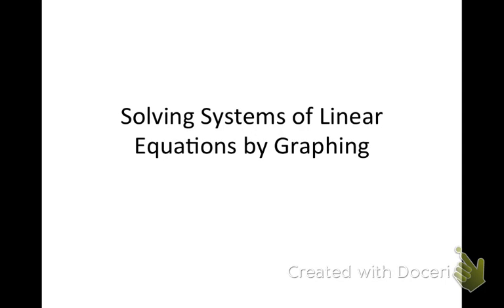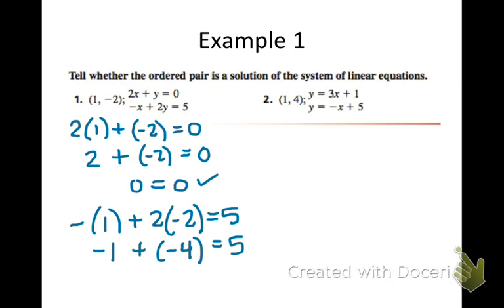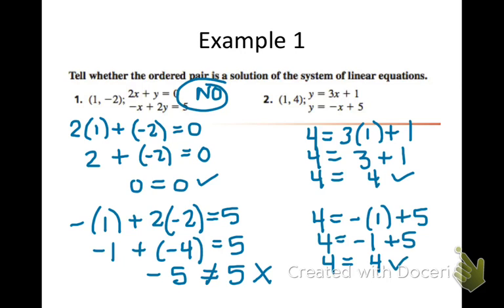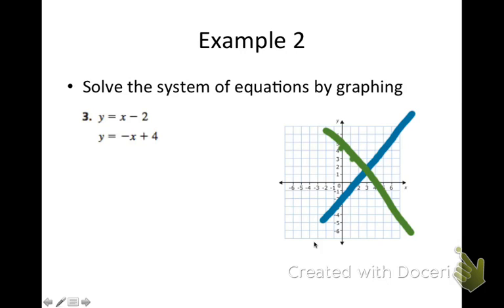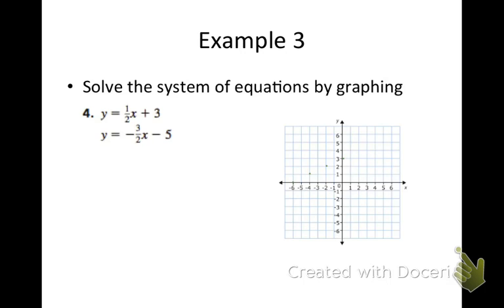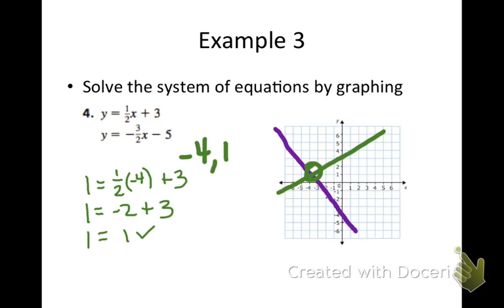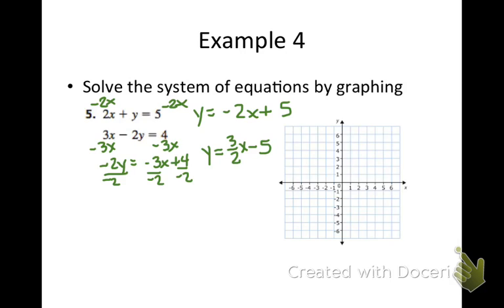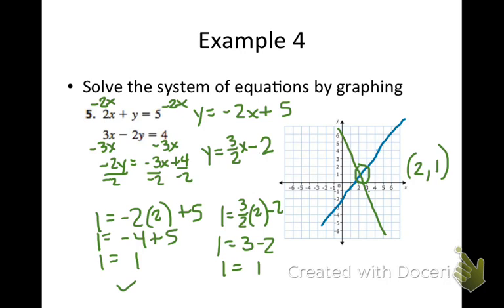Math 5.1 Solving Systems by Graphing